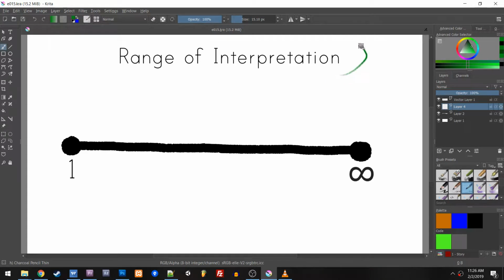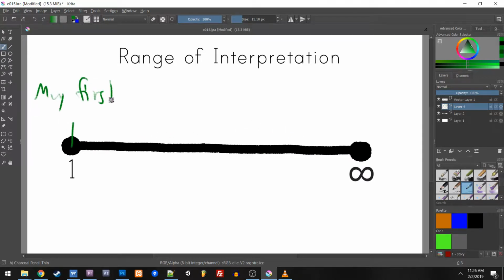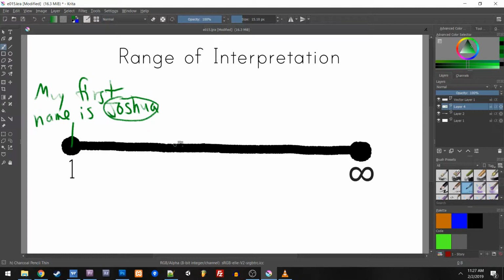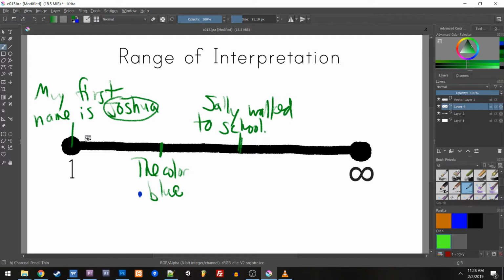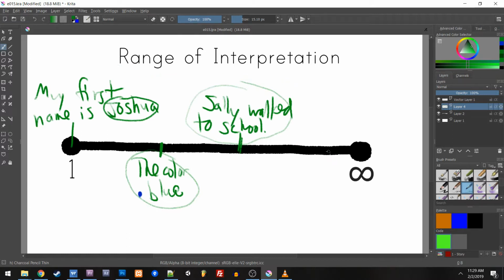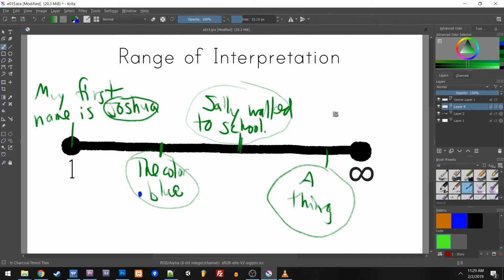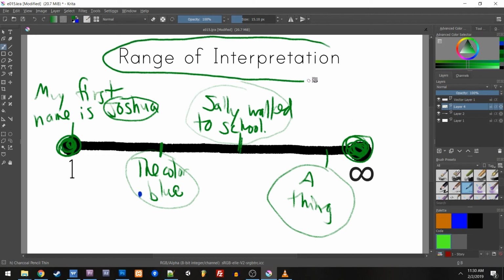Range of Interpretation | Your Story NOW! Ep. 015